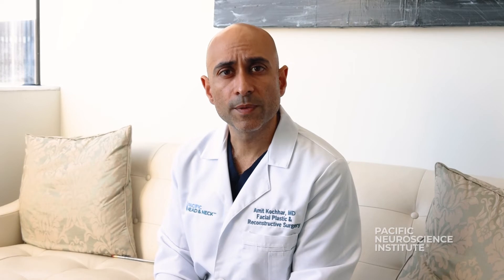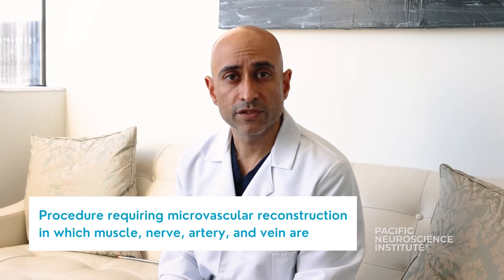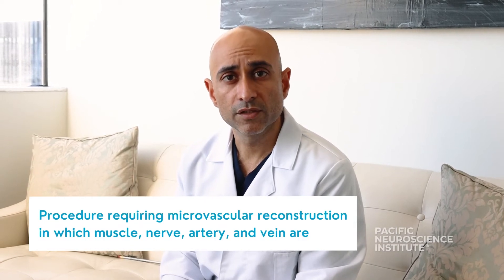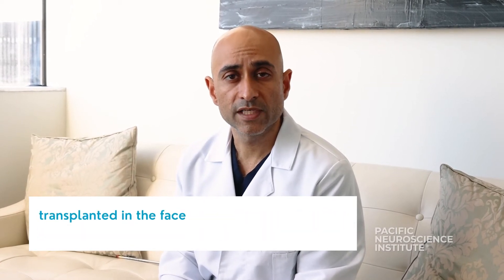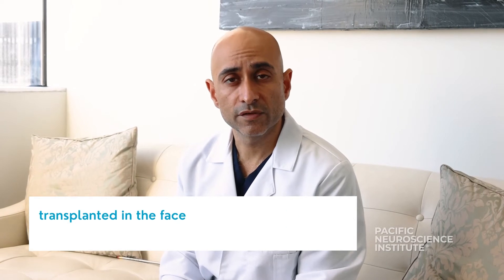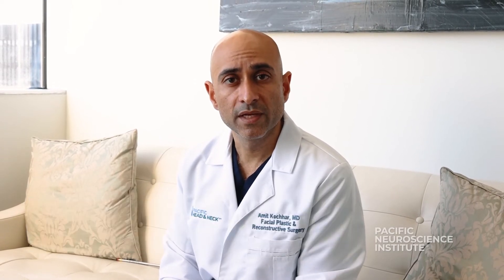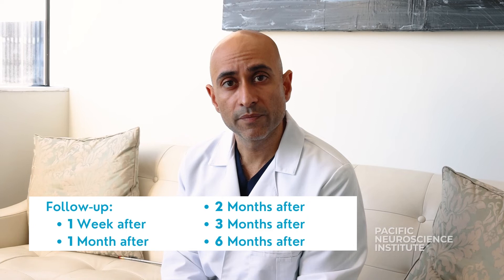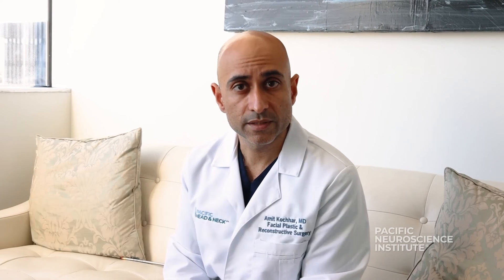Gracilis Free Tissue Transfer for Facial Paralysis with Dr. Amit Kochhar | A PNI Minute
The gracilis free flap is the gold standard procedure for dynamic facial reanimation to produce synchronous, mimetic facial movement in patients with irreversible chronic facial paralysis. It may be performed in 1 or 2 stages and requires a surgeon who is technically skilled in microsurgery. The procedure involves transferring a muscle from the thigh (gracilis) with its arterial and venous blood supply, and its nervous input to the face.